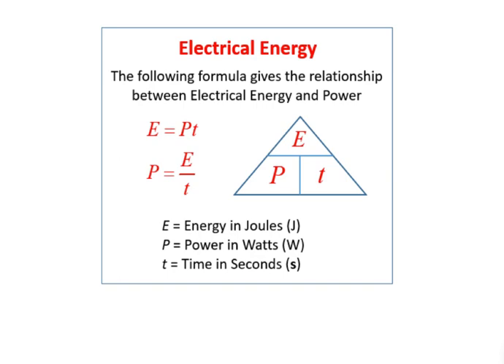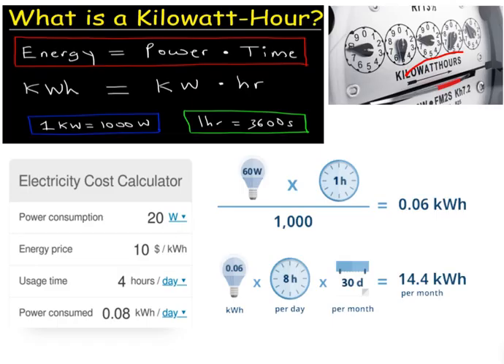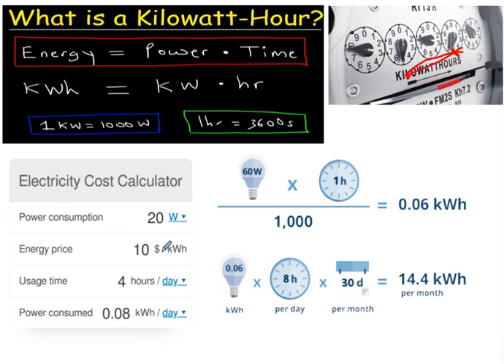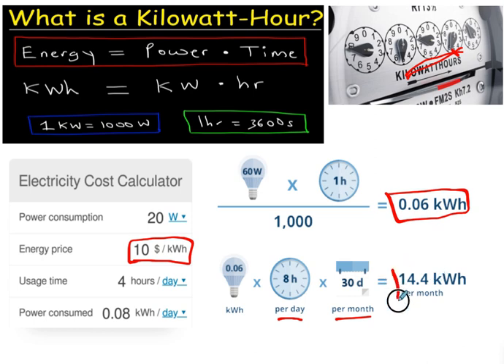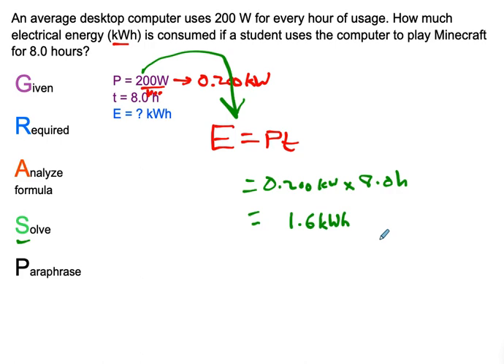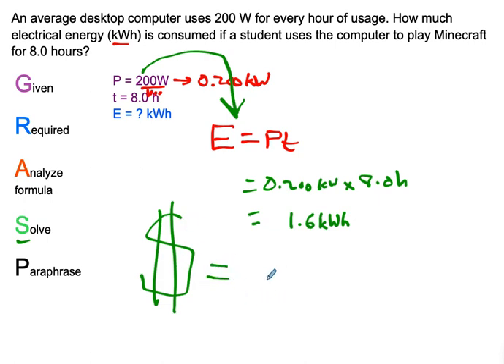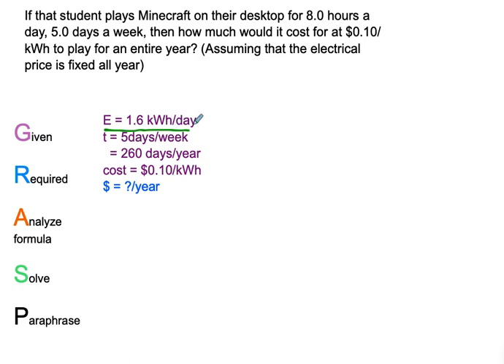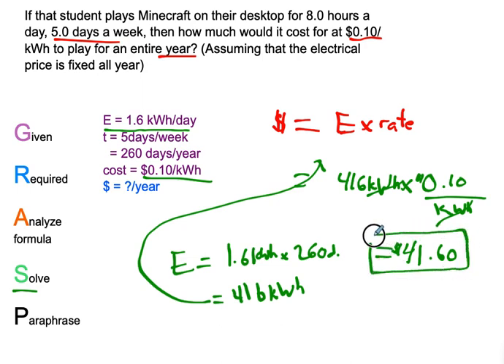Calculate Energy and Electricity Bill Cost (Simple Example)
Simplified tutorial that goes through 1 big example in 2 parts. First,  E = Pt and Second is to calculate the cost of energy as you would on an Electricity bill.